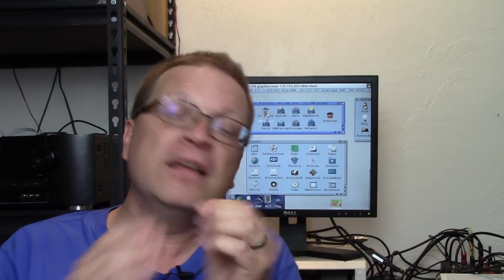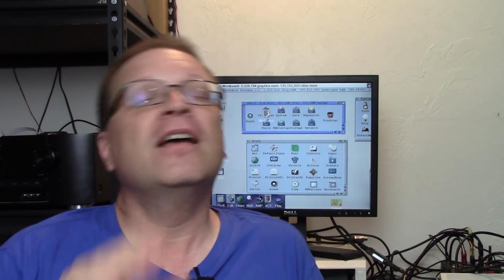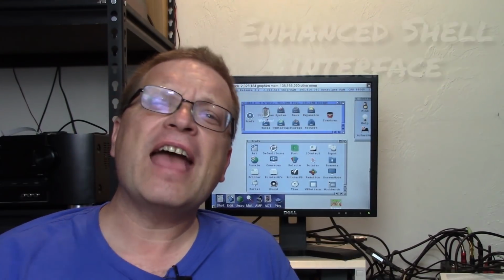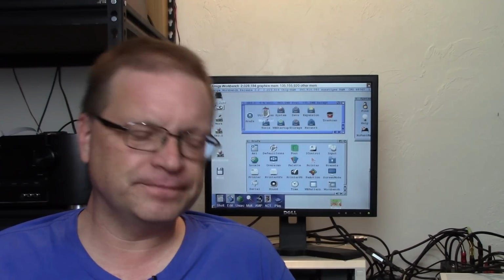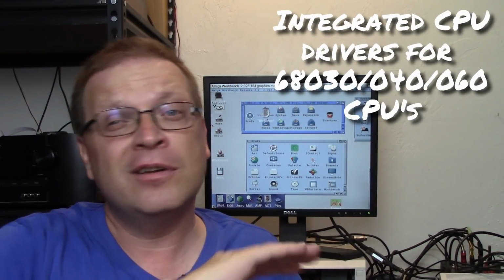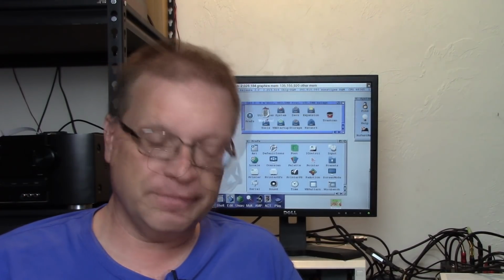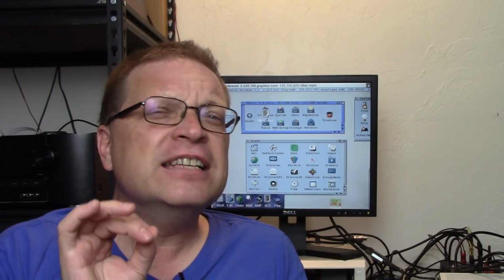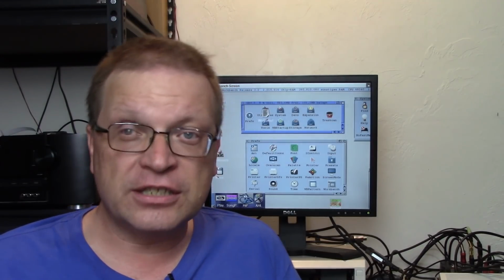Amiga OS 3.2 Release Announcement - 10MARC Episode 96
This week on 10 Minute Amiga Retro Cast I am covering the announcement of the brand new AmigaOS 3.2 just released by Hyperion Entertainment. Join me as we discuss some of the new features of this cool new upgrade, and then order it!

How about those resellers that will be selling it?

Meet me on the Socials!